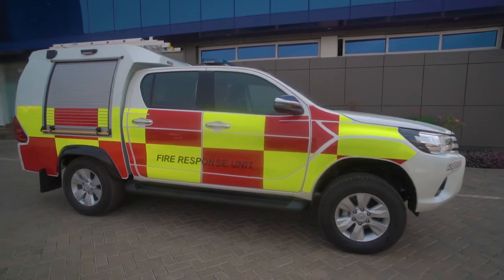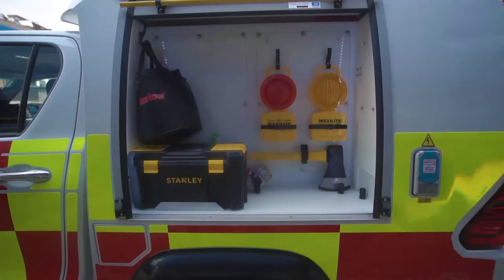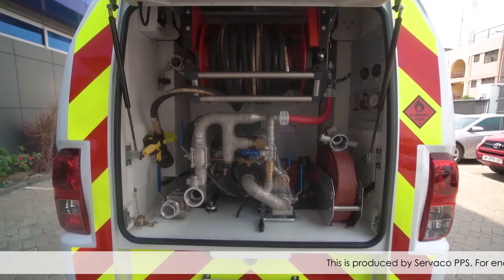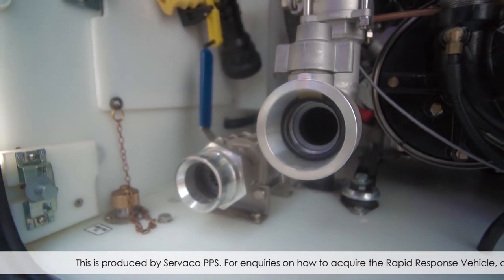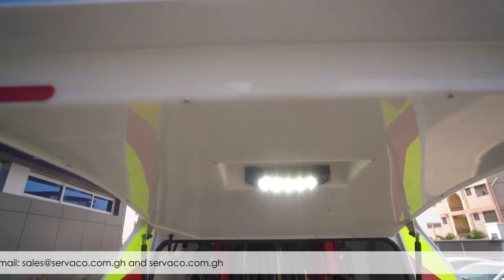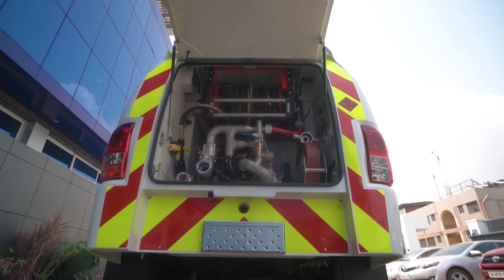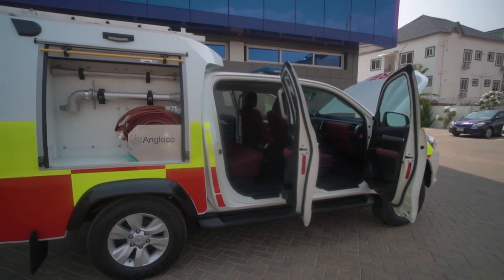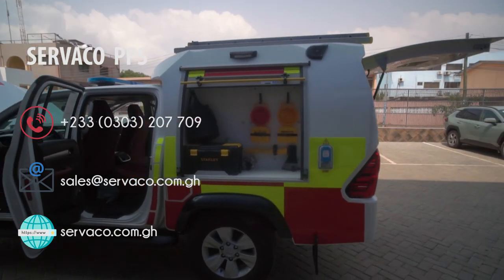Servaco Angloco Rapid Respond Vehicle 2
Servaco Angloco Rapid Respond Vehicle Demo Video